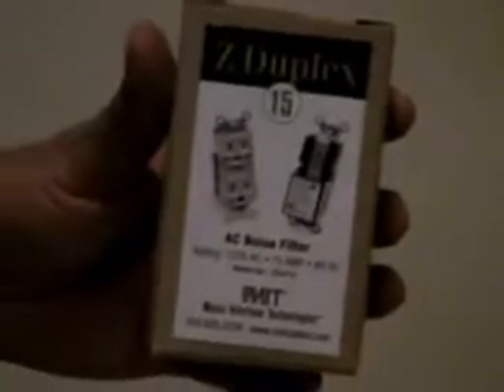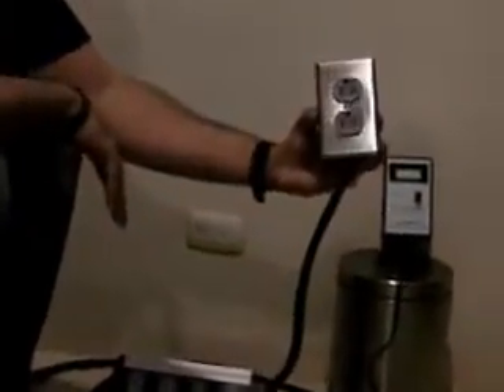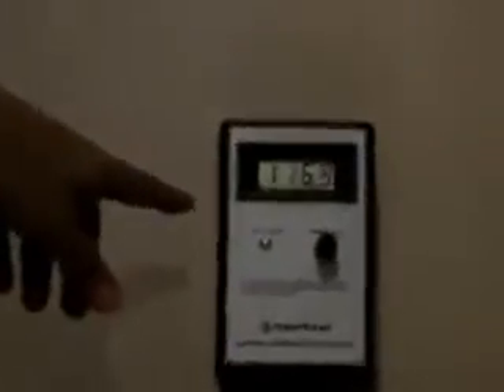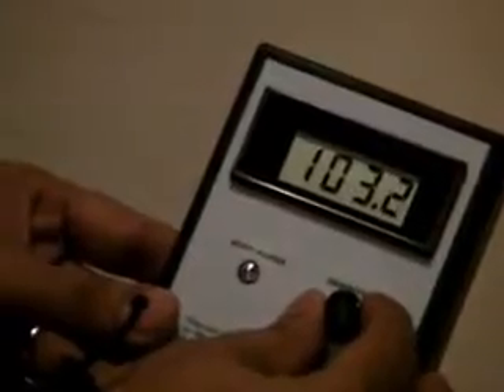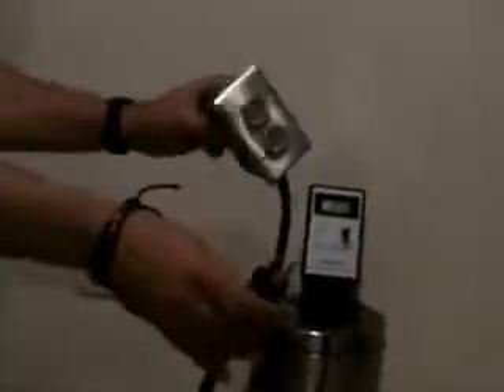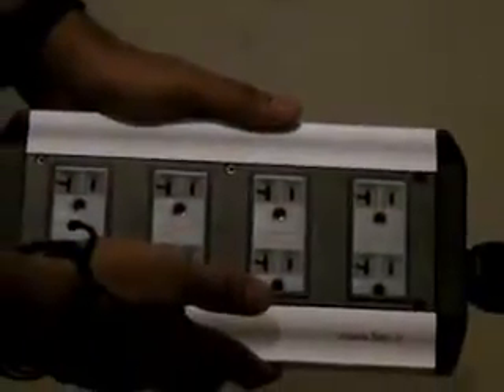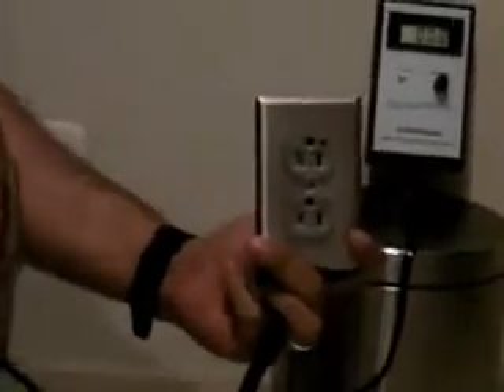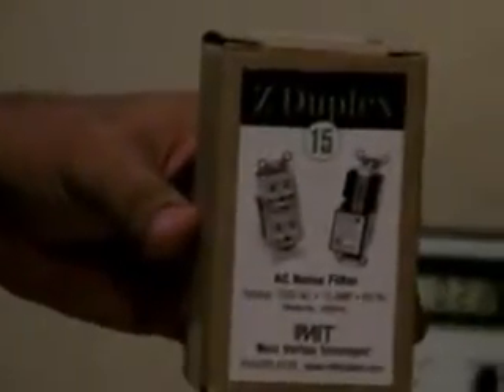MIT Z-DUPLEX 15 AMP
How it works conditioning the AC from your system